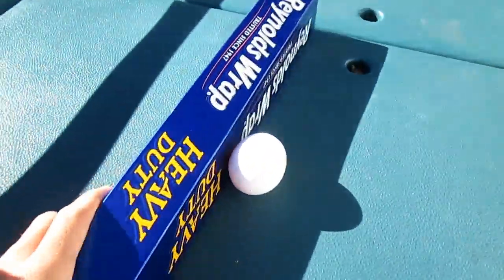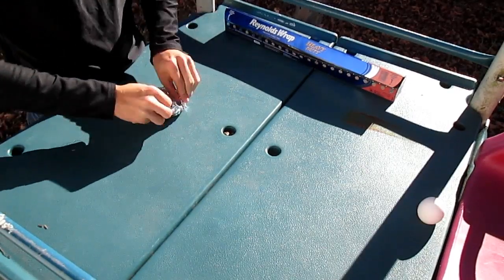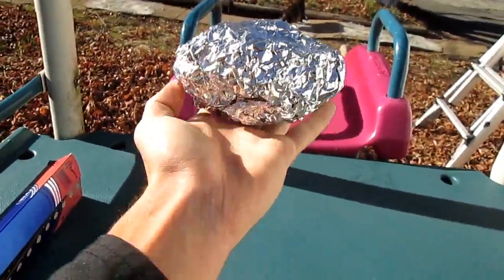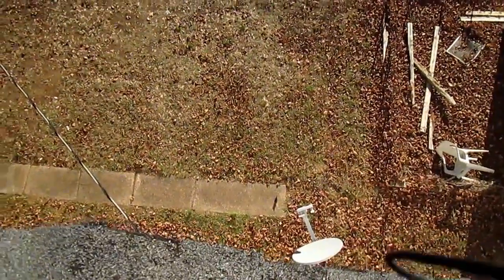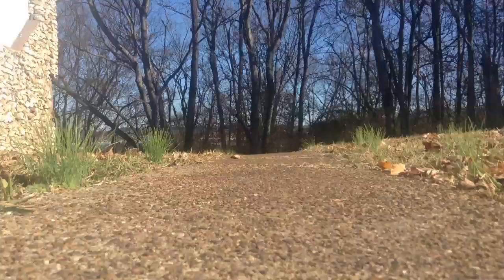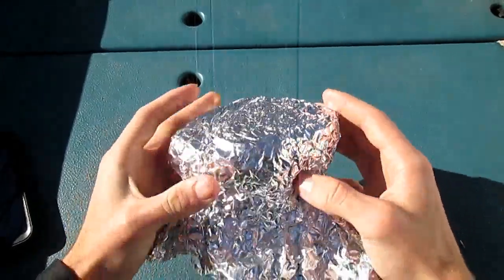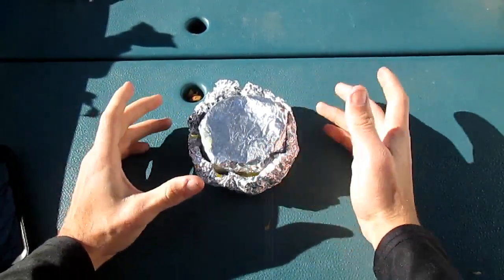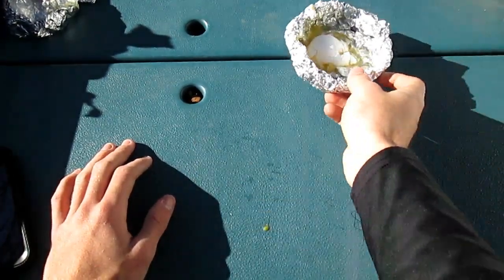Can Aluminum Save An Egg From A Drop.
I hope you liked this video. It is my first video for this channel and I hope improve them and make them better.